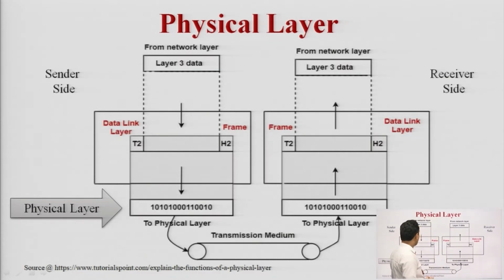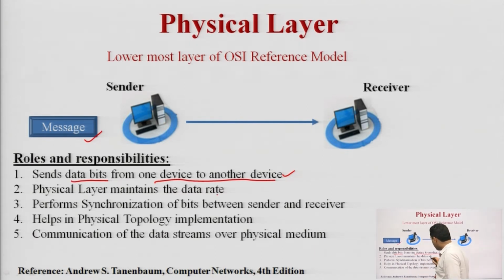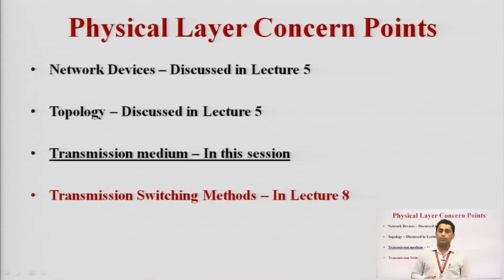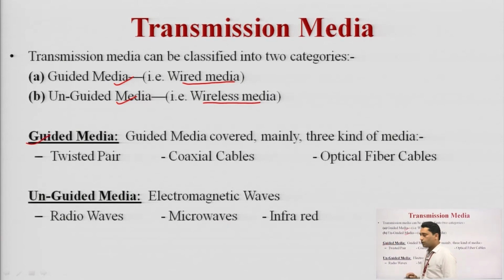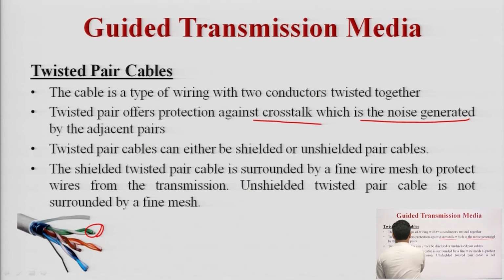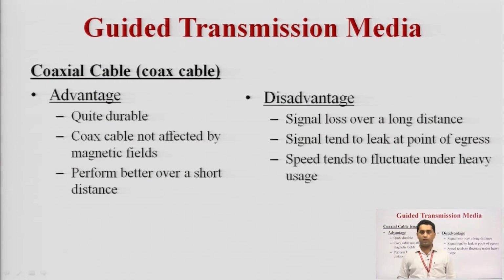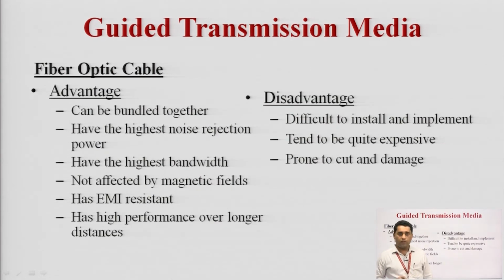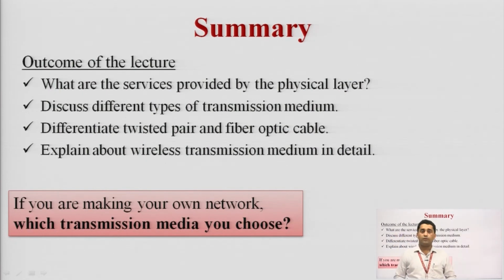Computer Networks | Physical Layer | AKTU Digital Education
Computer Networks | Physical Layer |